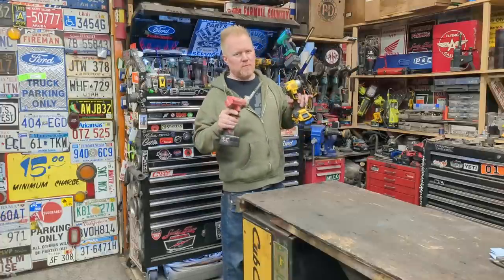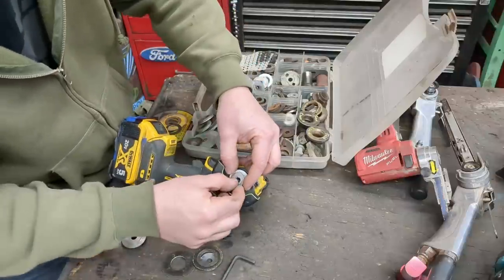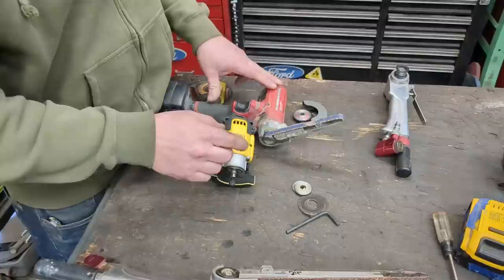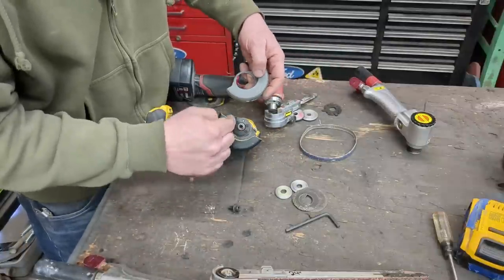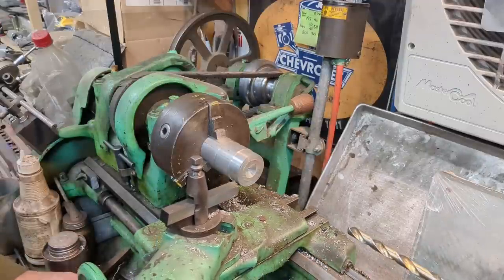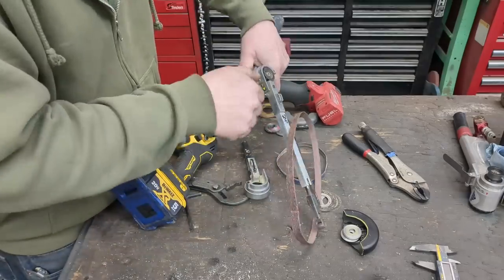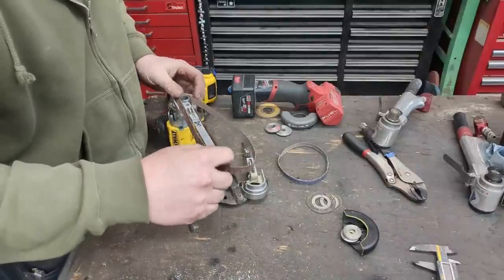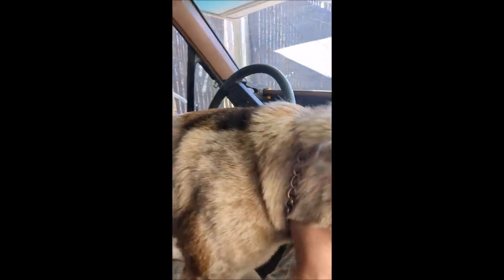Make great tools even greater 3in cutoff tools - mini belt sander and *****!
One of the best cordless tools to be introduced in the past few years.

Ultra Thin cutoff blades 4.5" .032" metal
DEWALT 20v 3" cutoff tool
MILWAUKEE 12V 3" cutoff tool
MAKITA already makes a mini belt sander
RYOBI cordless 18v Bandsaw GREAT TOOL
Sacrificial Air belt sander CHEAPEST
Adapter kit: go to ebay and search, they're everywhere.

After Thoughts about the Video: I just want to start out with saying the DeWalt is a monster and easily 4x more powerful than the Milwaukee. The only thing the makes the Milwaukee usable is the ability to utilize ultra thin .032" cutoff disc. Using the common 3" discs(.070,.045, etc) cause it to stall with even a few ounces of downward force(cutting steel). However it rocks as a mini belt sander as the belt drive drum is so small, utilizing what little torque the tool has.  I bought the DeWalt to replace the Milwaukee but I think I'll keep it around as a belt sander indefinitely.

Magic words to open the portal to happiness:
DEWALT (DCS438B) 20V MAX* XR BRUSHLESS 3IN COMPACT CUT OFF TOOL 65Ford 1965Ford Milwaukee M12 FUEL 3 in. Compact Cut Off Tool Kit 2522-21XC